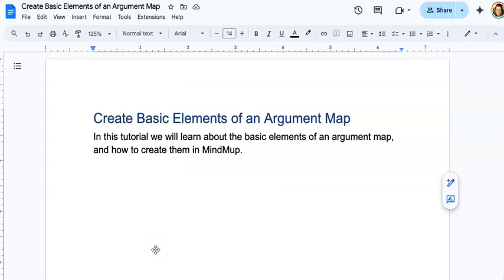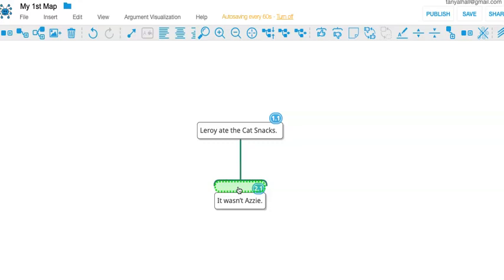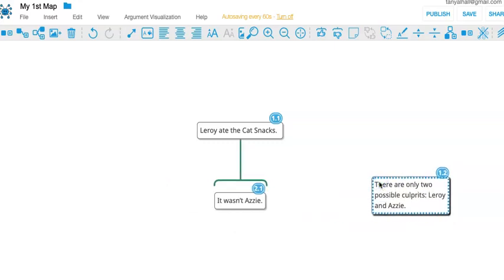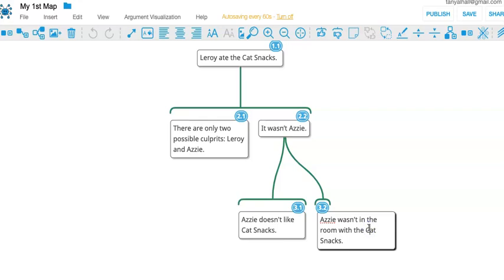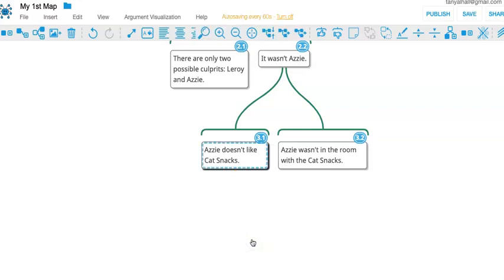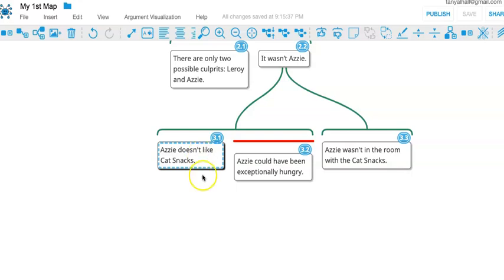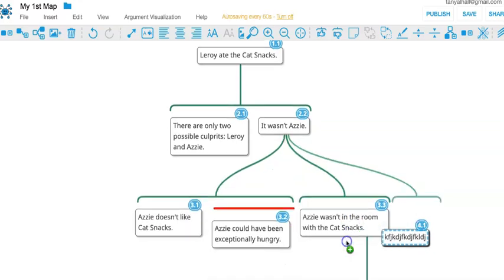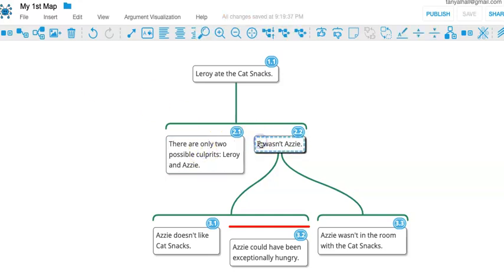Introduction to MindMup: Create the Basic Elements of an Argument Map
In this tutorial we will learn about the basic elements of an argument map, and how to create them in MindMup.